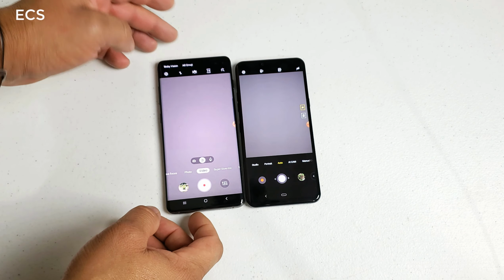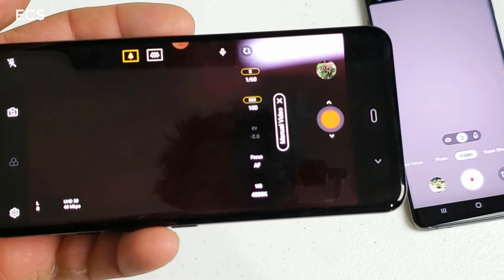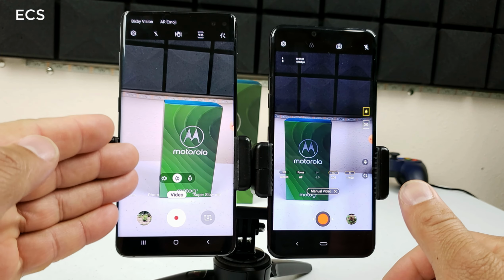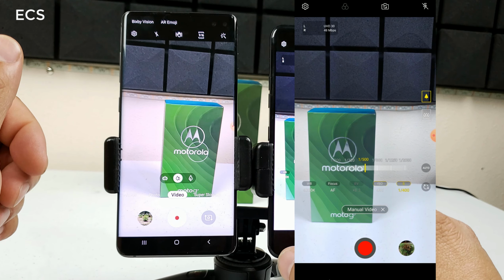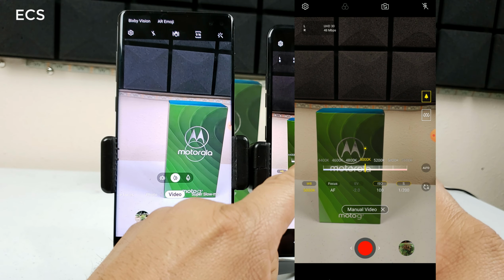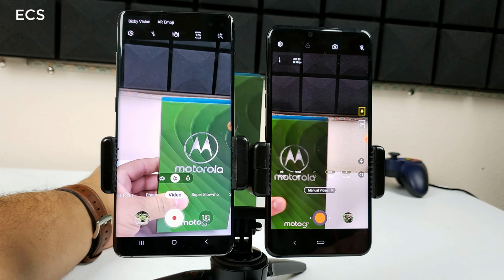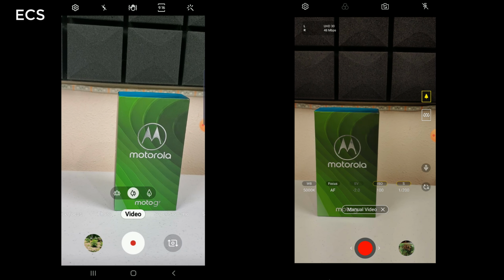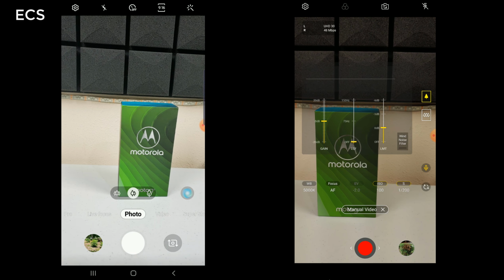Galaxy S10+ Vs LG G8 Cameras | Pro Mode Vs Auto Mode EXPLAINED !! | THE BIG DIFFERENCE !!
Galaxy S10 Vs LG G8 Cameras | Pro Mode Vs Auto Mode | THE BIG DIFFERENCE !!